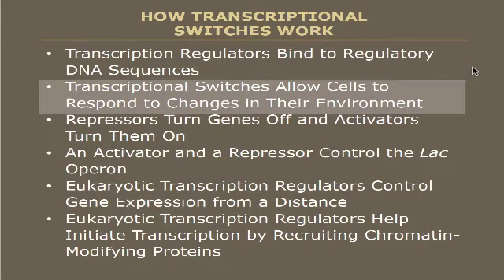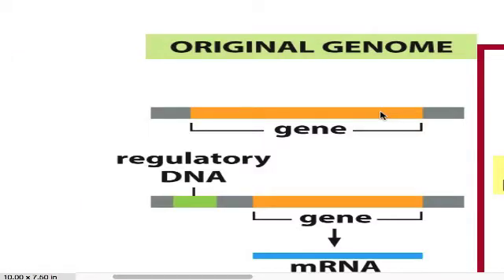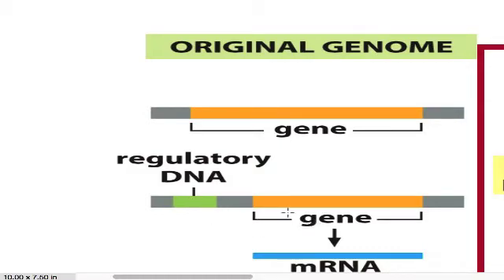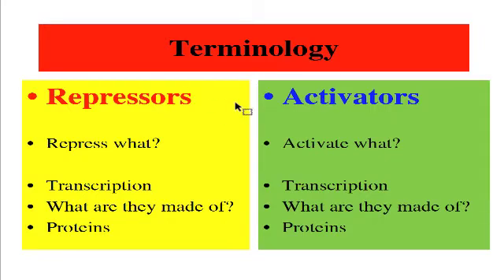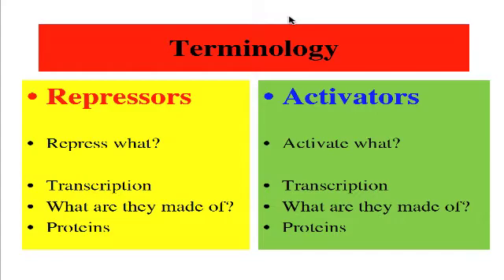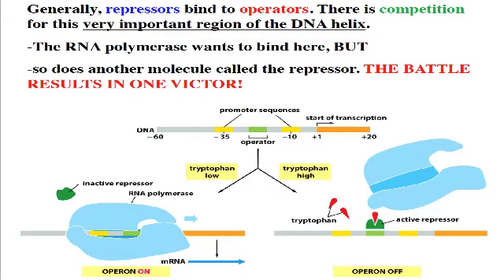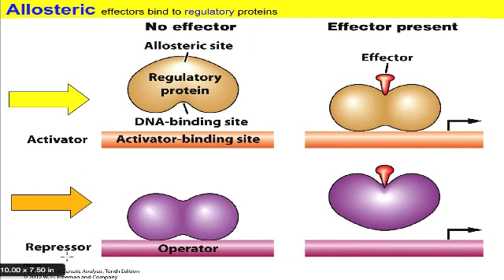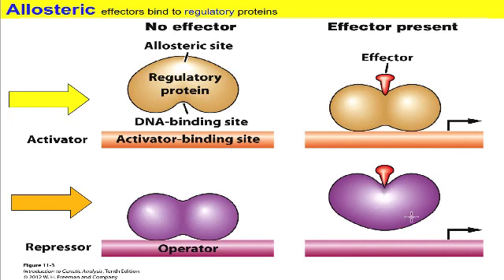Cell & Molecular Biology Activators Repressors Ch8 PartAs1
Cell & Molecular Biology Specific Topic_Cell Activators and Repressors. Positive verses negative control of cell functions.